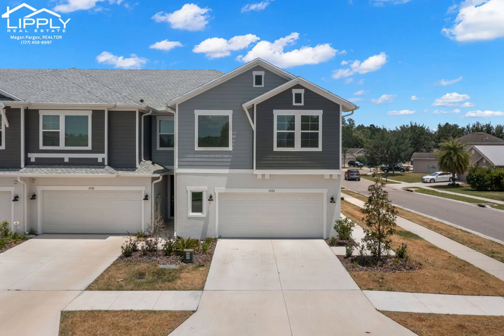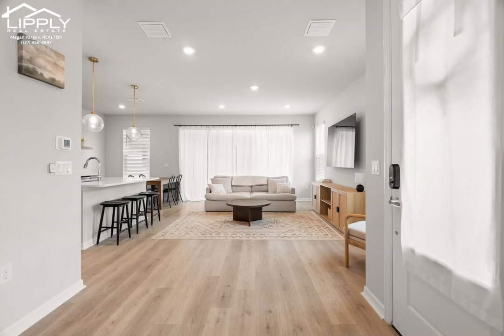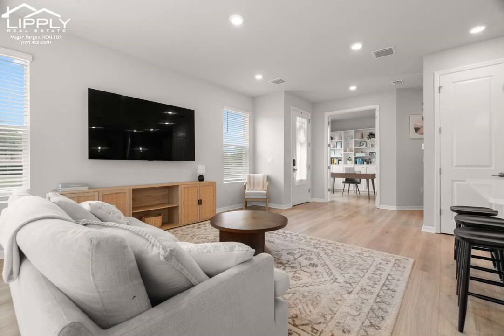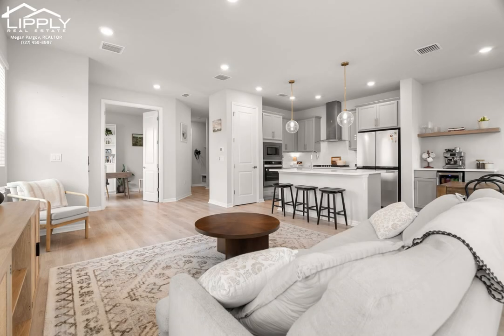SPACIOUS 3BR/2.5BA TOWNHOME | 17172 BALANCE CV, LAND O LAKES, FL 34638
Welcome to the heart of Bexley living! This spacious townhome offers over 2100 square feet of maintenance free living, featuring 3 bedrooms, 2.5 baths, a bonus room, and an office. The kitchen boasts quartz countertops, 42" cabinets, and a built-in coffee bar. Enjoy ample natural light in this end unit, located on a corner lot. Residents enjoy resort-style amenities such as 2 community pools, a cafe, fitness center, and trails, plus the convenience of a neighborhood school. Here's an added bonus—an assumable FHA loan with an attractive 4.75% interest rate. Conveniently situated near the HUB at Bexley, this home puts you in the midst of vibrant community life with an abundance of restaurants and family friendly activities. Plus, easy access to the Veterans Expressway means a quick commute to downtown Tampa. Don't miss out on this Bexley gem!

00:00 Introduction
00:22 Open Kitchen
00:34 Updated Throughout